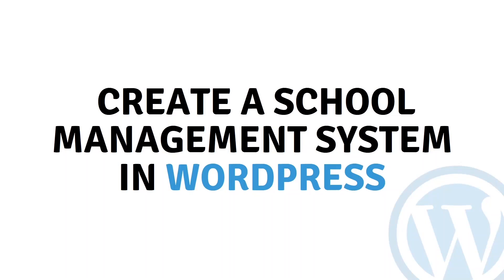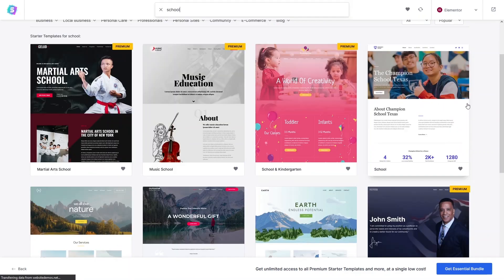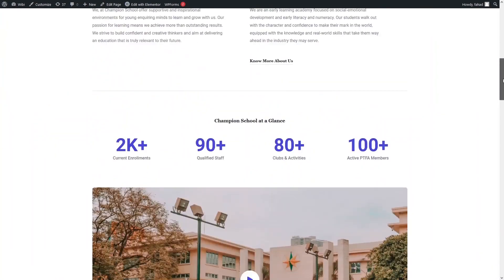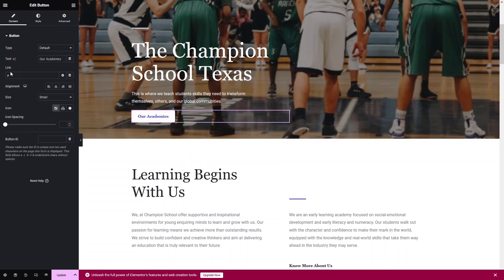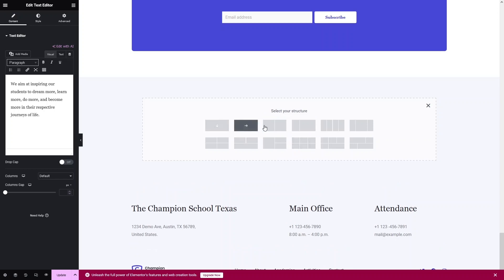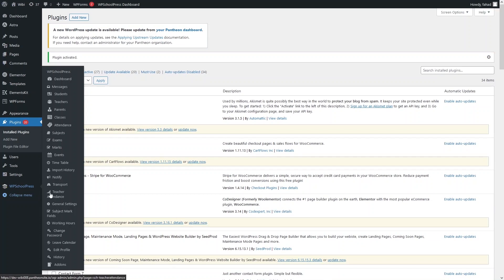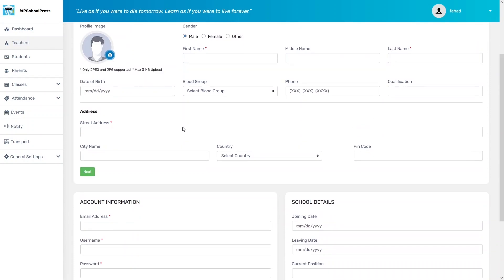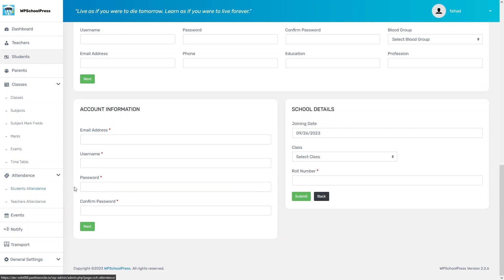How To Create A School Management System In WordPress (step by step)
In this video I will show you how to create a school management system in WordPress.

Do you want to learn how to make a school management system using WordPress? Yes? Perfect! Then you've come to the right WordPress tutorial.

I will show you how to make school management system in WordPress and how to make school management system website in WordPress.

This is a step by step WordPress tutorial on how to make school website in WordPress and how to create school website in WordPress.